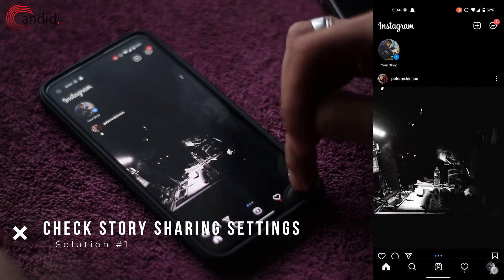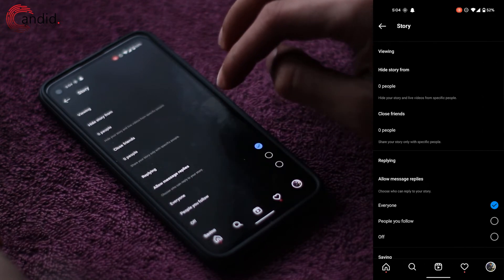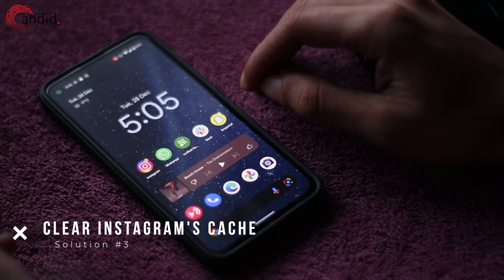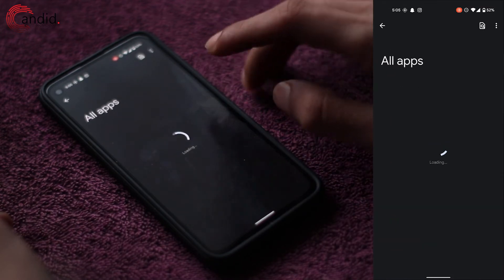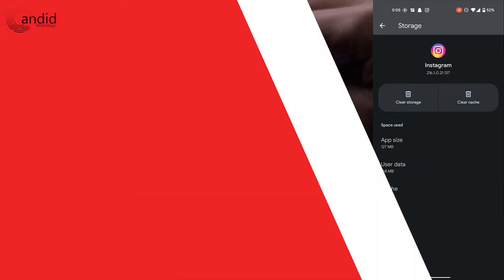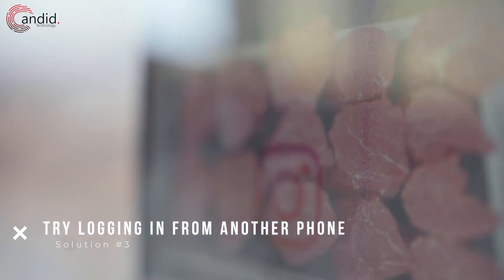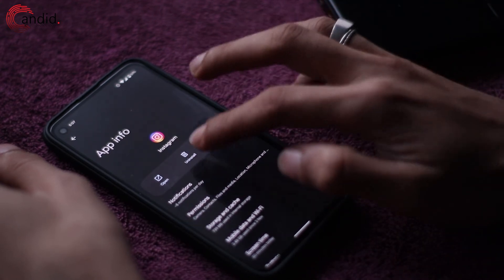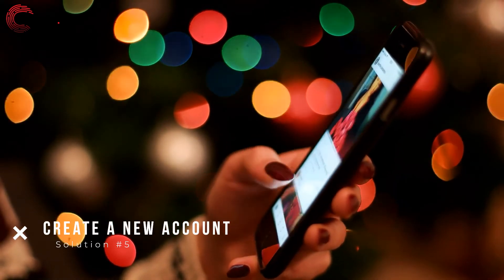Why Can't I Share Instagram Posts To My Story? Issue Fixed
Here is how to fix the 'Why Can't I Share Instagram Posts To My Story?' issue; check out the article about doing the same on our

for more guides, tech explainers, reviews, lists, comparisons and more tech-related stuff.

Recommended articles from Candid.Technology
What does 'User Not Found' on Instagram mean? 7 talking points
Why does Instagram keep crashing? 8 Fixes